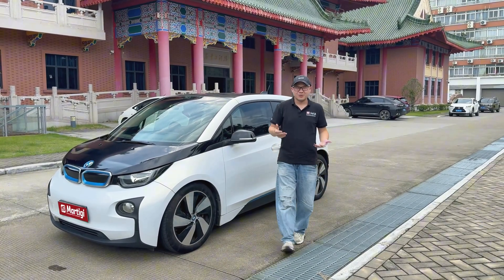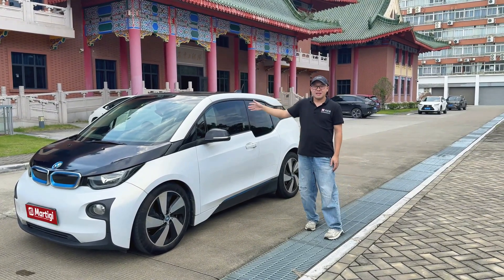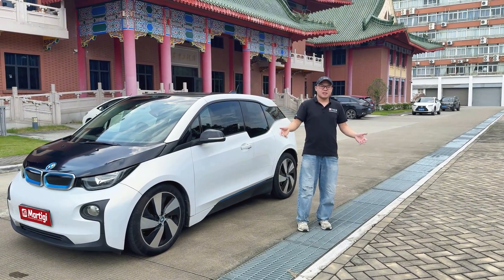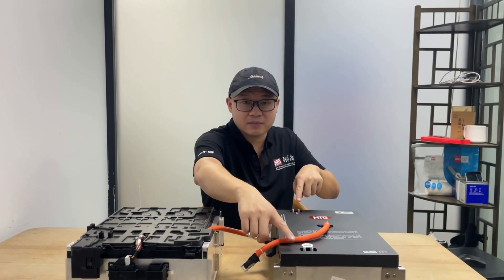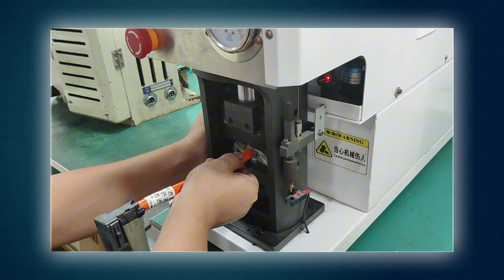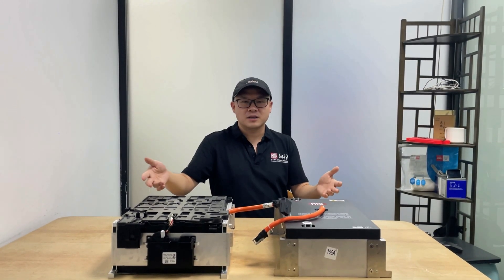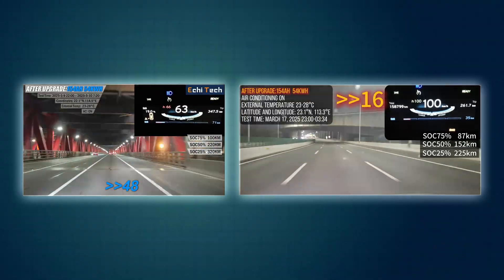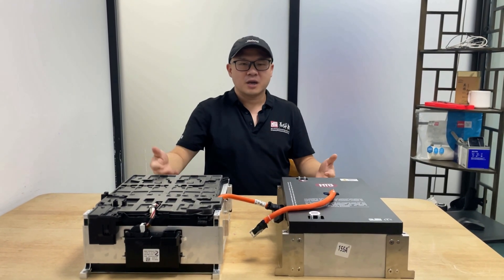BMW i3 154Ah/54kWh Battery Upgrade: Say Goodbye to Range Anxiety – It Changes Everything!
This is the purpose behind creating the MTG upgrade battery pack: to give the i3 a new life.

Do you still remember the very first time you drove your BMW i3? Quiet, agile, futuristic.
But as time passed, battery degradation became its biggest regret — shrinking range, range anxiety, and even some owners giving up on a car that still had so much potential.

Our 42kWh and 54kWh CATL NMC battery modules don’t just double the i3’s range — they also keep 100% of BMW’s original safety logic and driving experience.
✔ Compatible with both BEV and REx models
✔ Real-world range: 400+ km in the city, ~300 km on the highway
✔ Same weight and structure as OEM — no suspension changes required
✔ Professional cooling and monitoring design, keeping safety as the top priority

Since 2019, MTG has been helping i3 owners around the world rediscover the joy of driving. From East Asia to North America, from professional workshops to DIY installs, the feedback is always the same:
“This car now gives me the confidence to keep driving for years to come.”

If you also want your BMW i3 not just to stay in your memory but to continue on the road with you, we’d love to hear from you.

⚡ The future is here — so why not give your i3 a new future too?

00:00 – Introduction
00:53 – Charging Cutoff Voltage Explained
01:40 – MTG's Safety Improvements
01:52 – Animation of Installation Process
02:56 – Battery Module Weight Demonstration
03:15 – Possibility of Capacity Upgrades
03:50 – 120Ah and 154Ah Road Test Results
04:18 – Government Support, Mature Technology, and Widespread Application
04:54 – Global Case Studies
06:08 – Conclusion and Final Thoughts